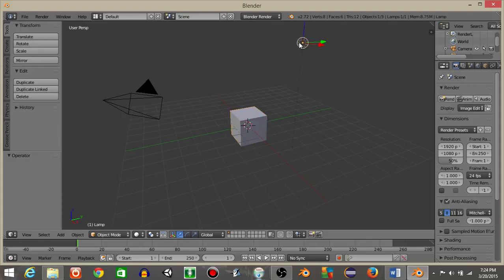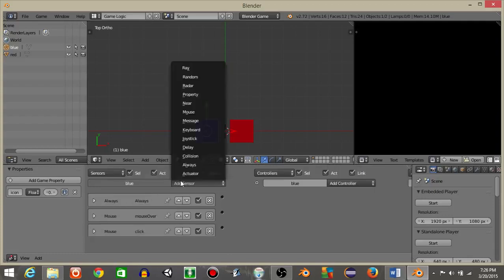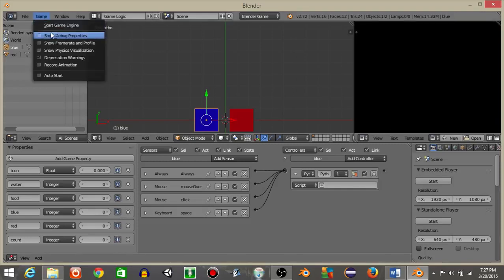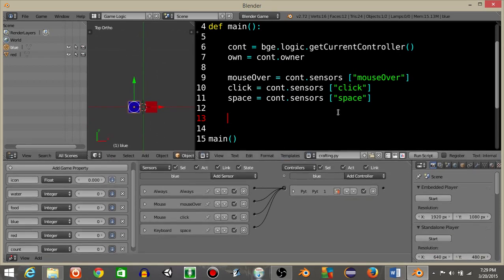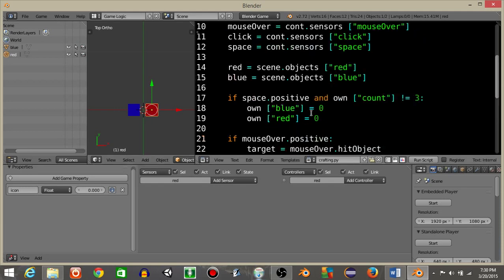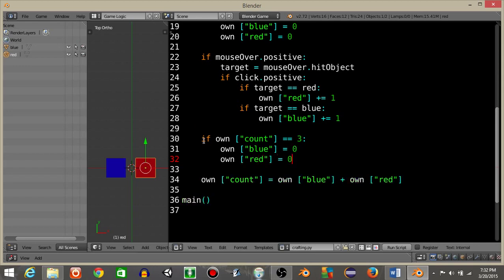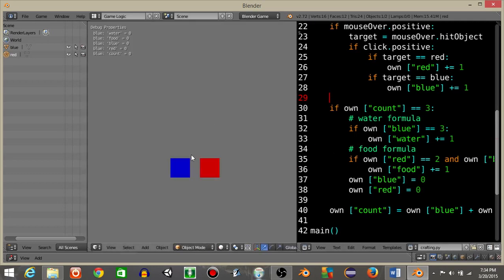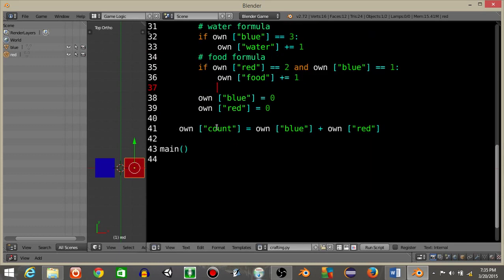UPBGE - (C73)Item Crafting Tutorial Python